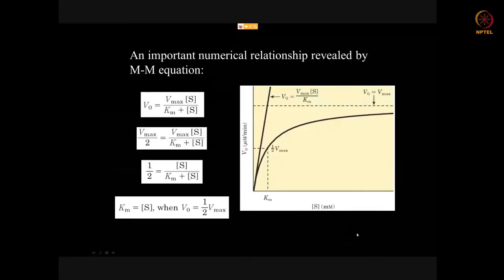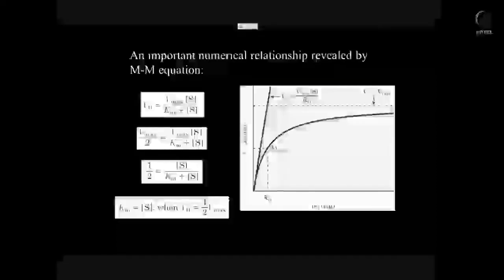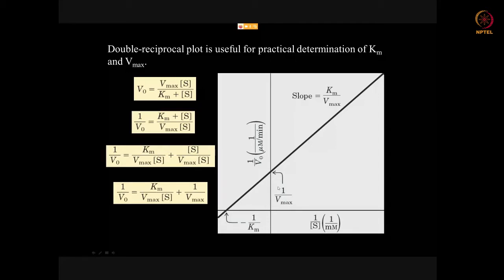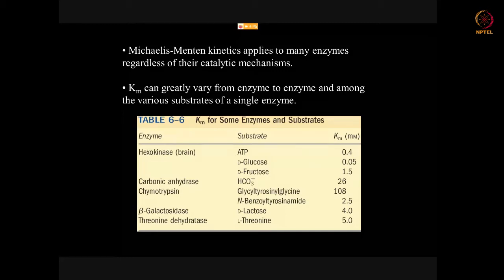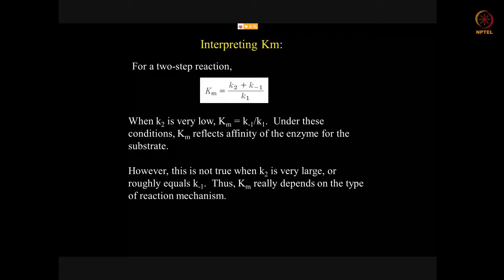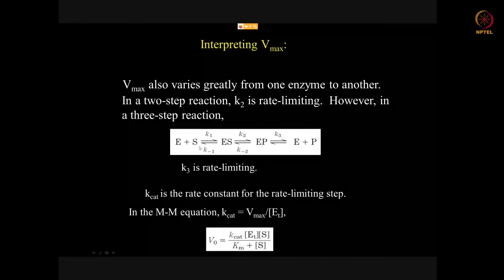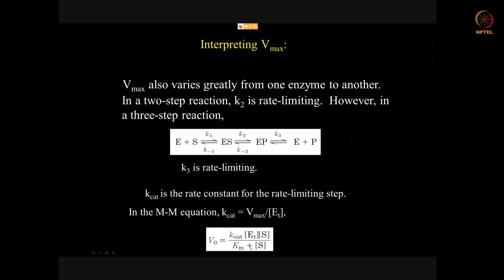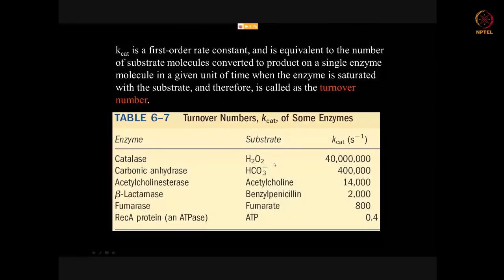Enzymes (Part 3/5)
Line-weaver Burk plot, Interpreting Vmax and Km